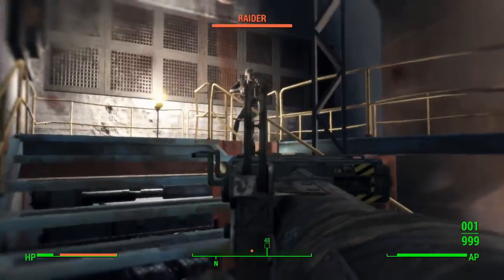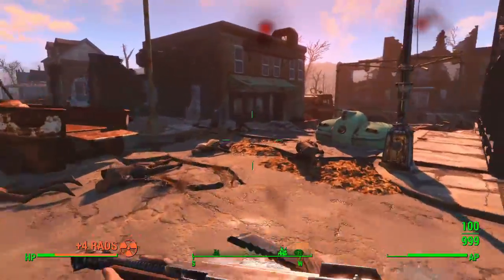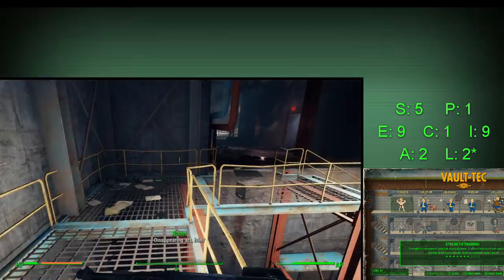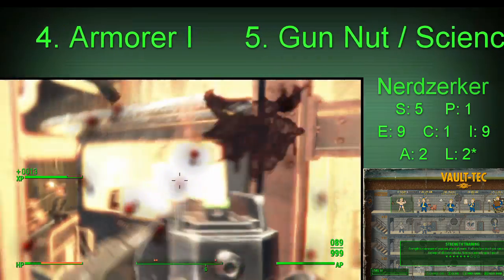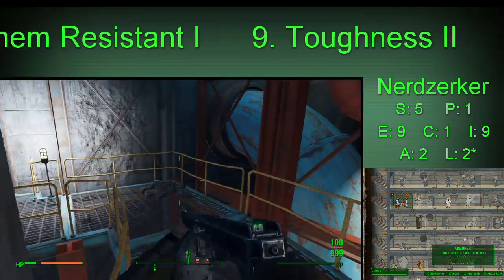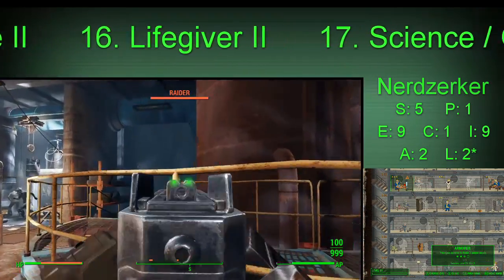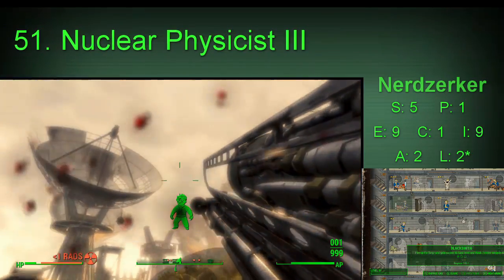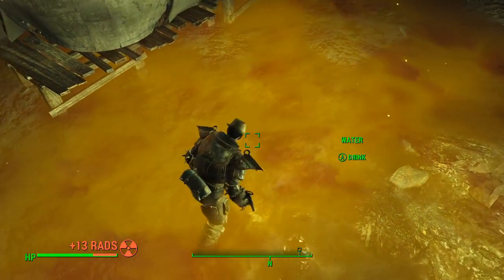Fallout 4 Builds - Nerdzerker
Our first installment in this series in which we show you how to set up a slow motion, close up and personal Fallout 4 build. Even just setting up this build was a fun experience. You wont be disappointed trying this out.

The Nerdzerker is reliant on managing your health in order to stay in Nerd Rage. This creates a slow motion effect similar to using jet. The Nerdzerker also uses chems in heavy amounts to mitigate damage and to increase his stats. Our build primarily uses automatic weapons but you can easily swap this out for a different weapon type.

[All Footage is captured on very hard difficulty]

Starting Stats:
S: 5     P: 1   E: 9    C: 1    I: 9   A: 2    L: 2      *this is a 22 point build accounting for the YOU'RE SPECIAL skill book in Sanctuary

0:29 Rocket Headshot :p
1:49 Starting SPECIAL stats
3:46 Commentary on Perk List: Primary/Secondary weapons; whether you should prioritize Gun Nut over Science or vice versa
5:15 Early Priorities: Intelligence Bobblehead (Boston Public Library), Meet Kait (Combat Zone), Repair Bobblehead (Corvega Assembly Plant), Tales of a Junktown Jerky Vendor (Super-Duper Mart), Diamond City Blues (Diamond City, Upper Stands), *EDIT: No, you don't get a stack of Med-x from this quest- my mistake* Acquire Ballistic Weave Mod (Railroad Questline)
9:11 Unique Weapons: Spray N' Pray, Overseer's Guardian, Ashmaker
9:58 Pros and Cons of the Nerdzerker
10:40 Fatman on a Bloatfly :p

Any comments or suggestions relating to our video layout would be much appreciated.